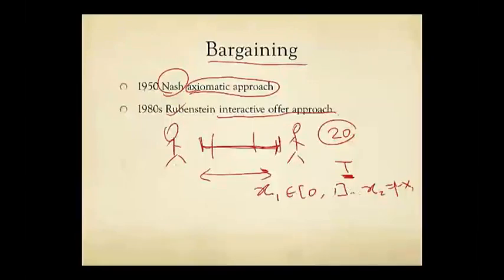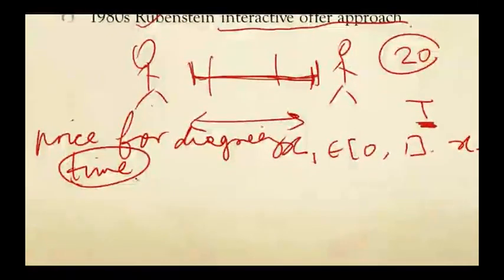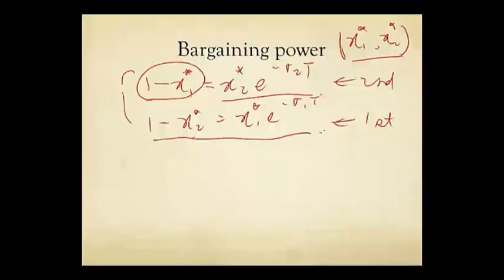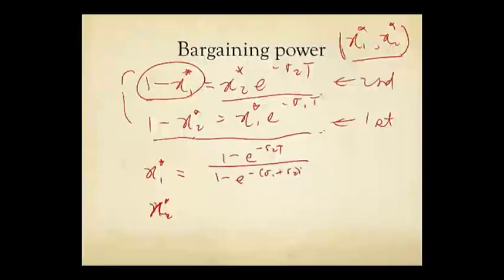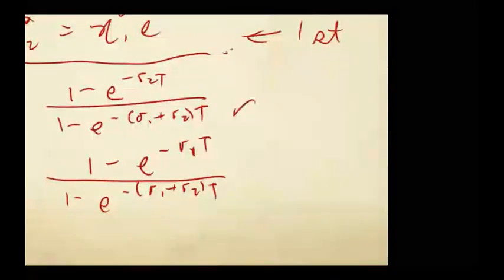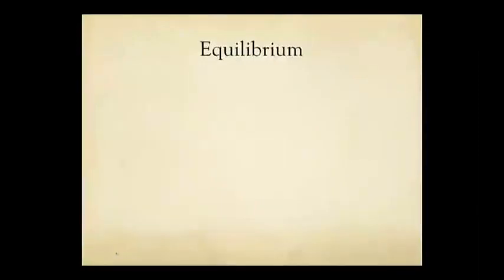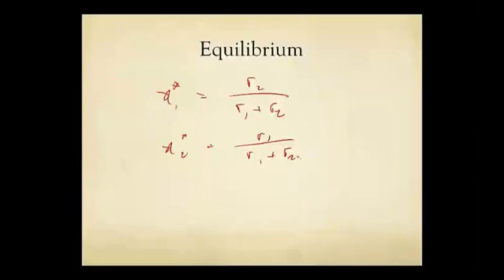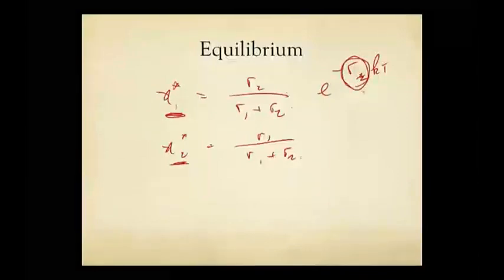8 2 Q6 Part B 1318